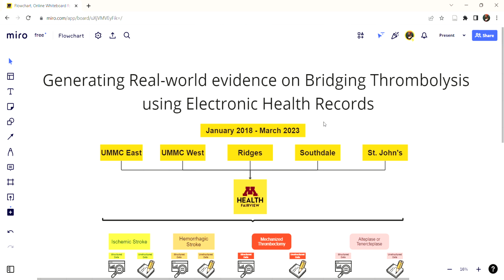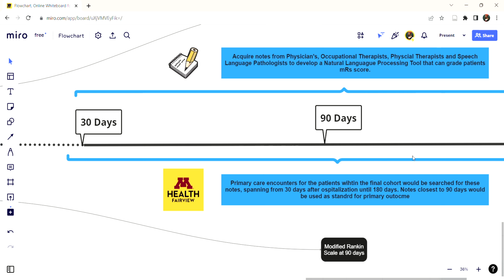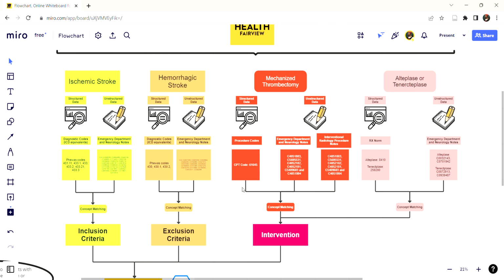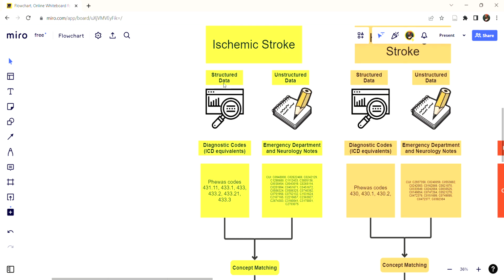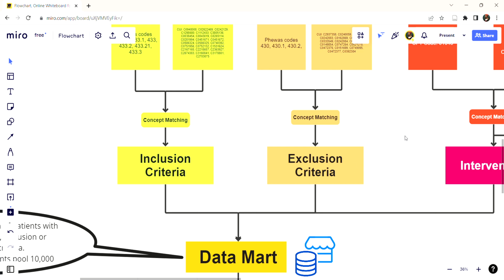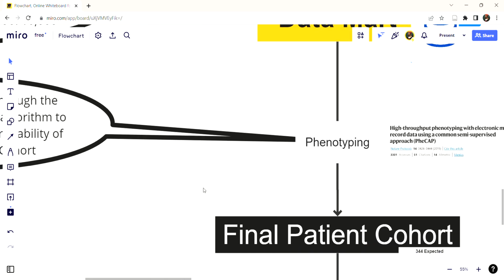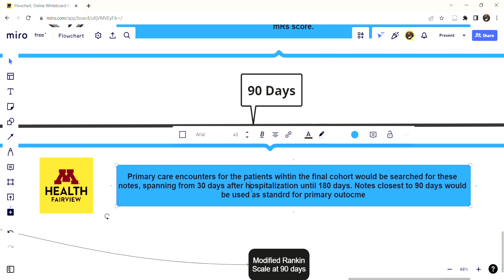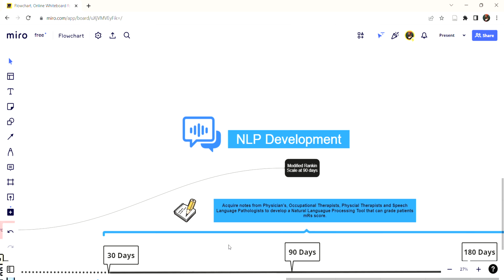Generating Real-world evidence on Bridging Thrombolysis from Electronic Health Records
Project outline